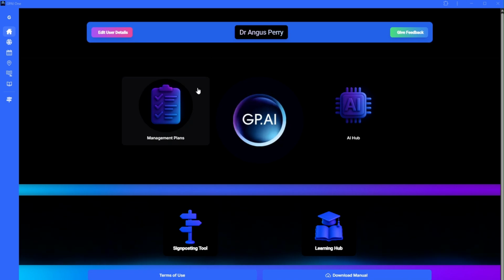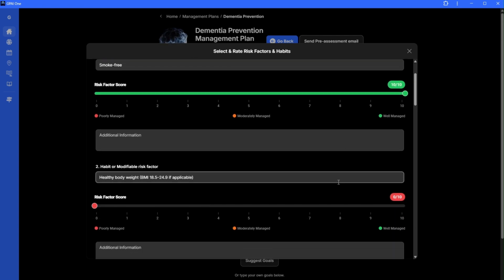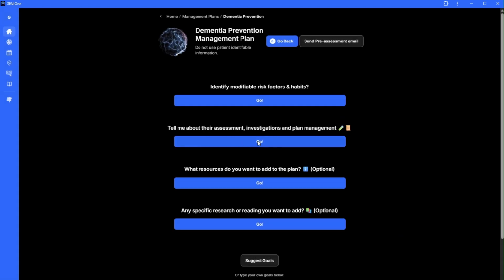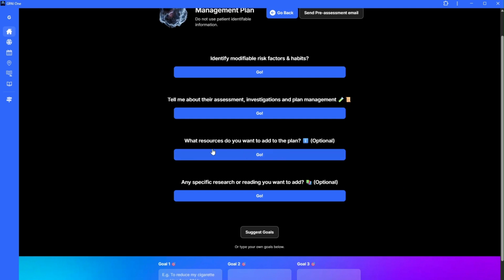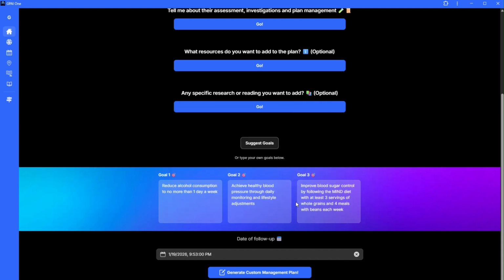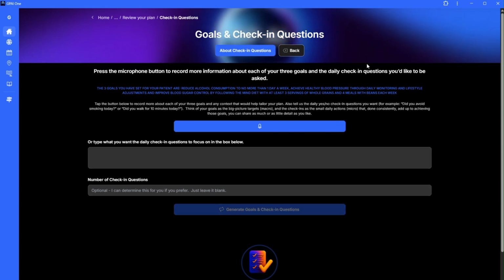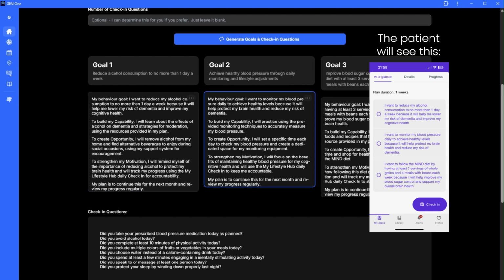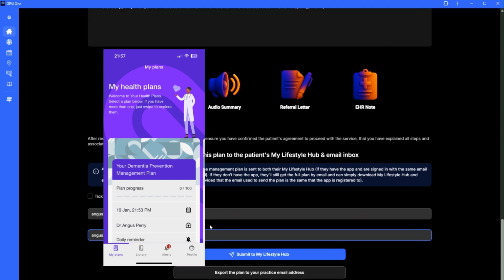How to generate a management plan and export it to the patient's phone - by GeneralPractice.AI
00:11 - Select Management Plan.
00:19 - Send Pre-Assessment email.
00:33 - Assess risk factors/habits - 10/10 is well optimised and 1/10 is poorly optimised.
01:04 - Add investigations/health data & how confidence the patient is at managing their health (1-10) and how much agency they believe they have over their health (1-10).
01:32 - Add resources e.g. smoking cessation resources.
01:45 - Create goals.
02:05 - Select follow-up date.
02:20 - Review the plan.
02:38 - Add more information to the 3 goals (COM-B framework) and create the daily check-in questions i.e. the daily habits that you want to encourage the patient to do.
03:41 - Export to the patient.